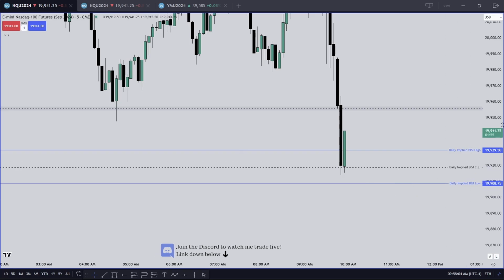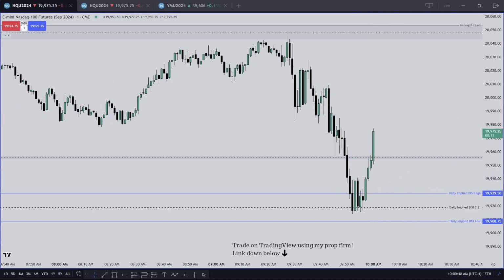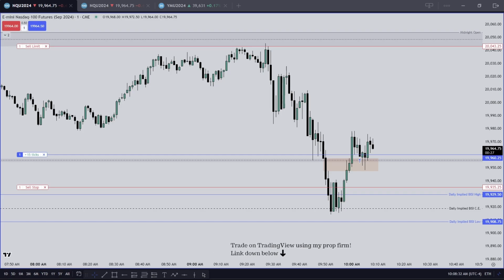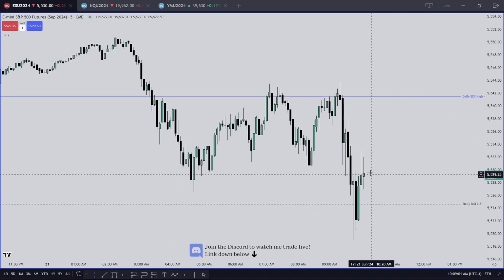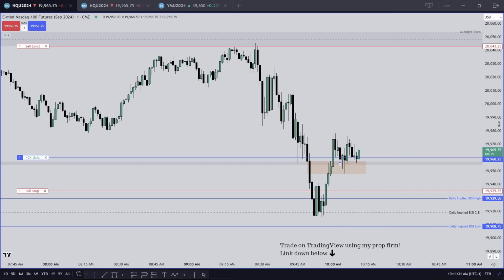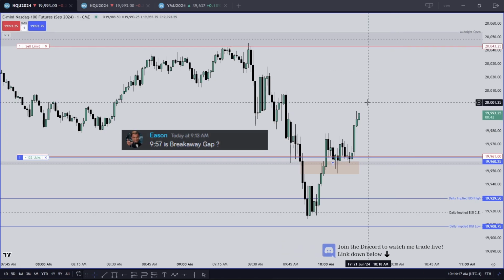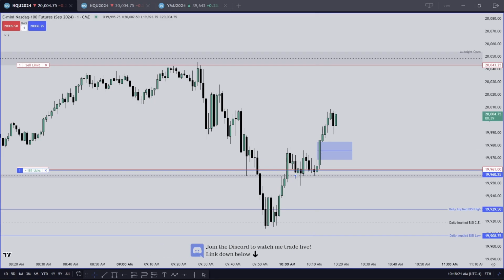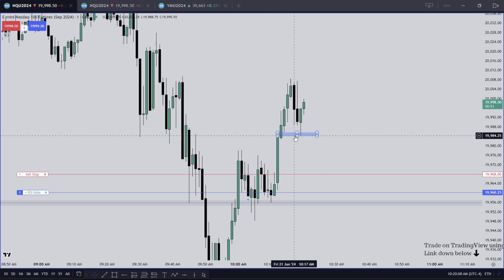Make Money When You're Wrong \ Managing Your Stop Loss \ Emini Nasdaq Live Trading \ ICT CONCEPTS